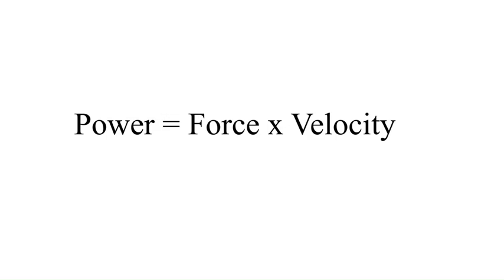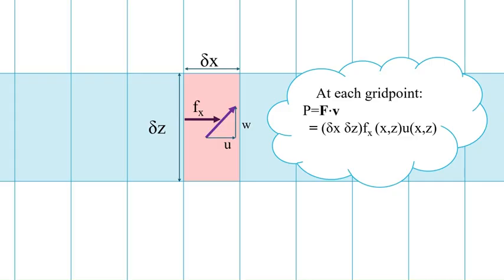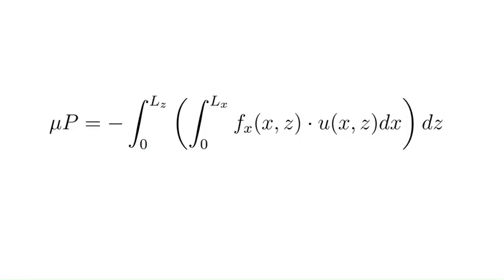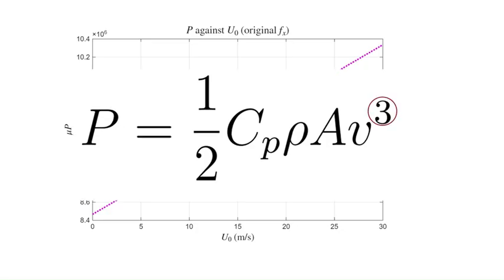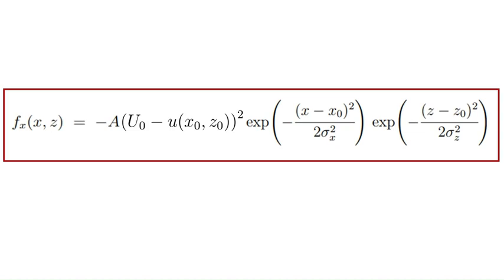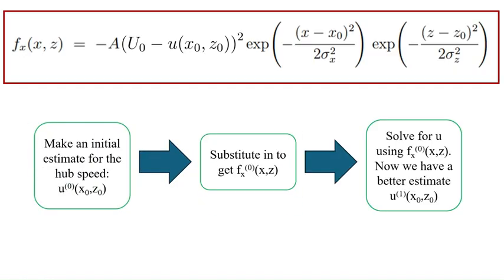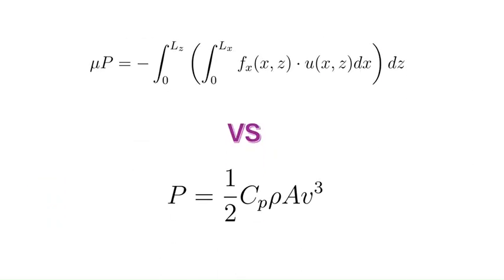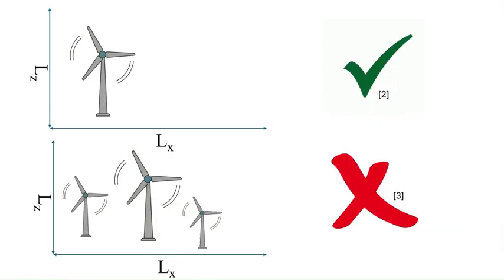Abigail Weersing - Power Output of a Wind Farm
Project: Wind Turbines. Supervisor: Dr Hossein Khafiabad.